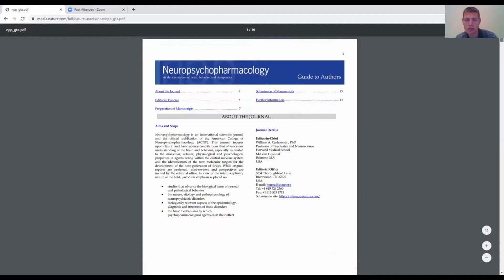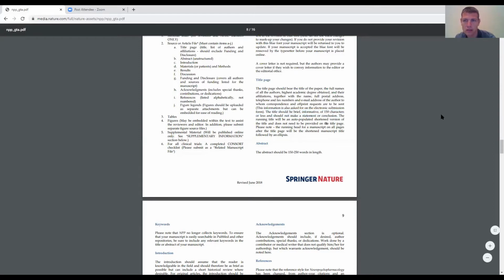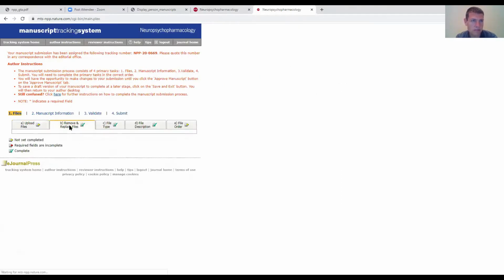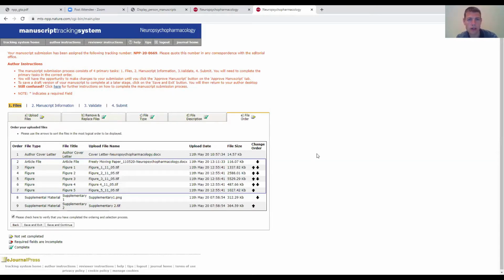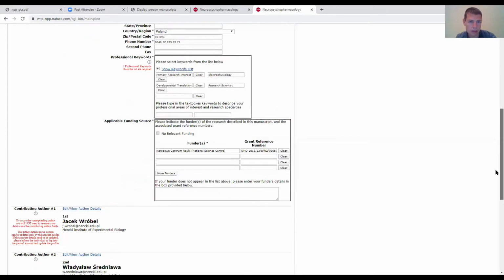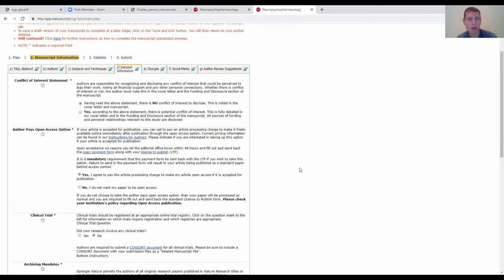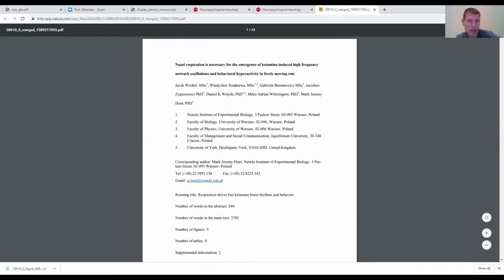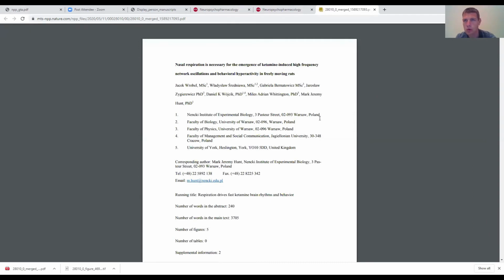#2 How to submit a paper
We have just uploaded our second video entitled “How to submit a paper”. This is a real-life example of a paper submission. We talk the viewer through all the key stages of the submission procedure. Although each journal is slightly different, the overall principles are the same. The video is aimed at PhD students or young postdocs who may never have seen how a paper is submitted or how this is done.

The video will cover:
* Author instructions
* Basic manuscript information
* Cover letter
* Merged PDF